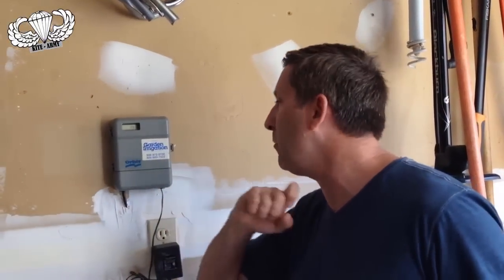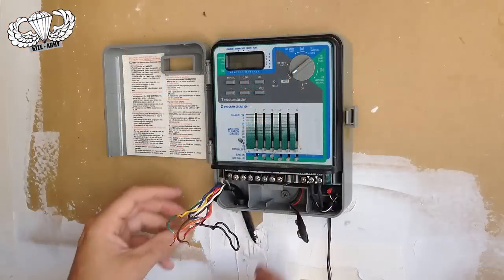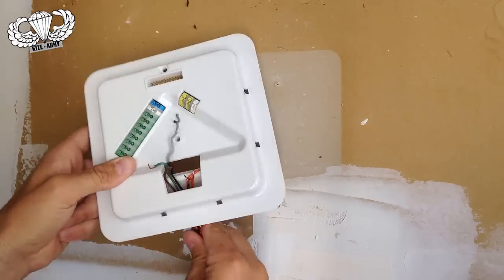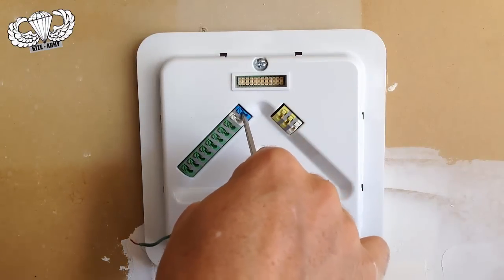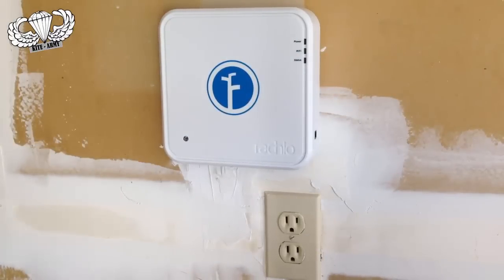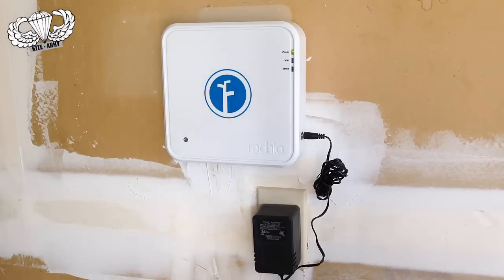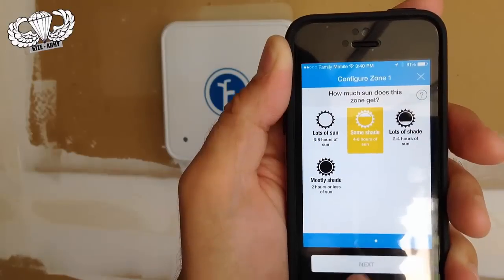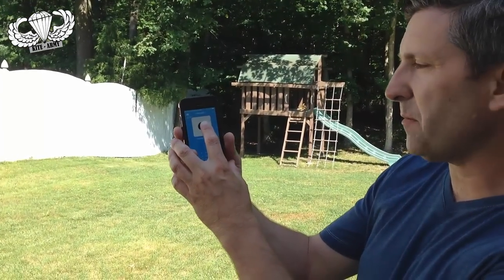Rachio IRO WiFi Lawn/Grass Sprinkler Controller Setup Install & Review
1980 called to ask for it's sprinkler system controller back.  Time to overhaul and get with the times.  In this video I remove an old controller and install a modern wifi/internet Iphone Android controlled system.  Based on weather and soil type it automatically adjusts watering schedule.  In the end you save money and water and have a great looking lawn.